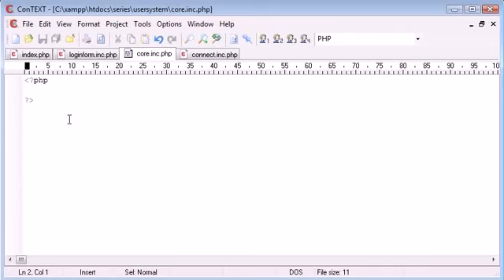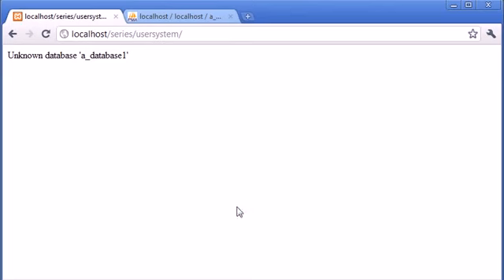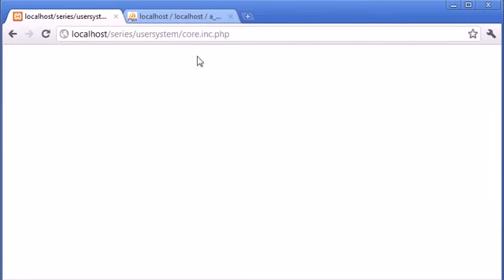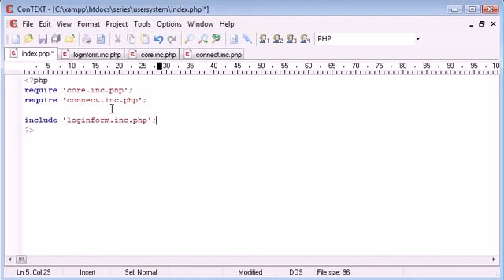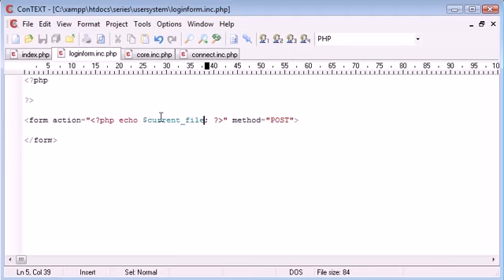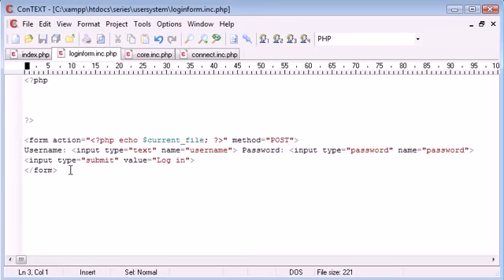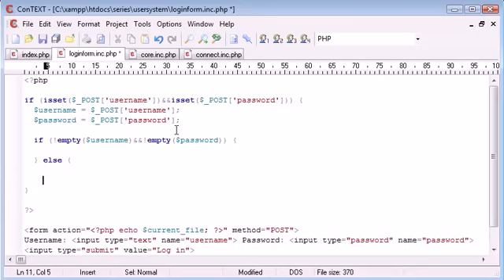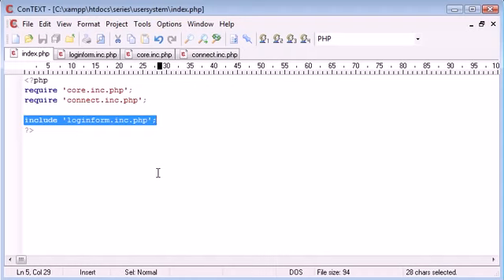Beginner PHP Tutorial 137 Logging the User In Part 2